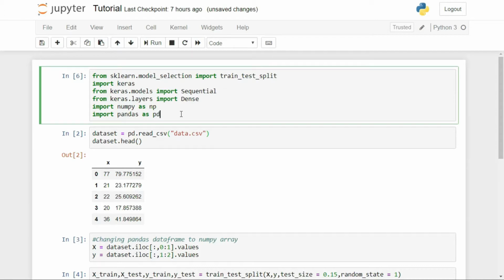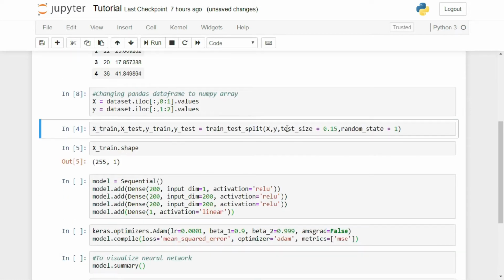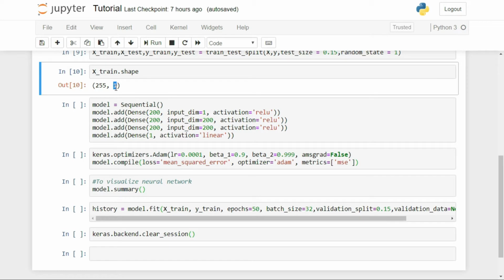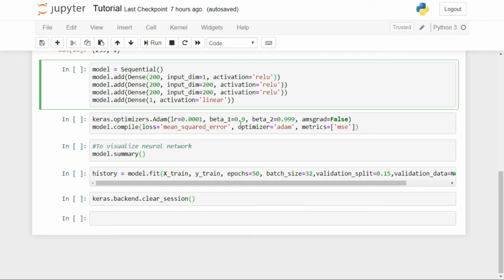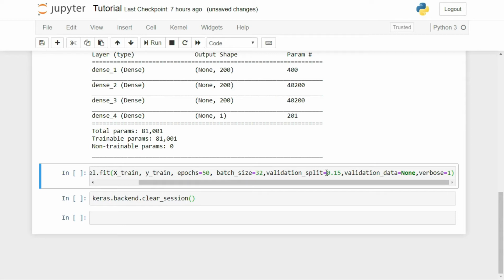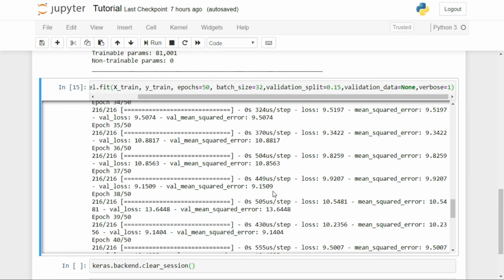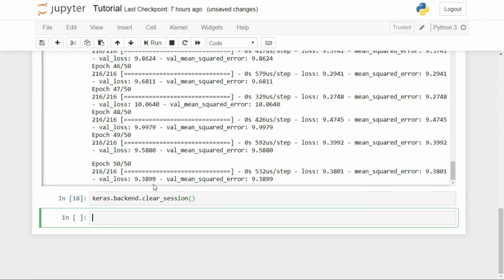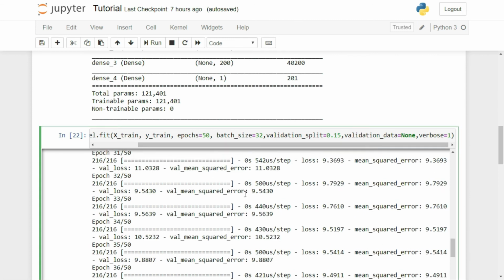Regression Using Keras - Machine learning with Neural Networks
Create a Sequential Regression Model in Neural Networks.

*Lookout for the typo in adam, Adam where the model is created.

Tools Used-
Keras
Python 2.6.9
Tensorflow 1.5
SciKit-Learn
Jupyter Notebook
Pandas
Numpy